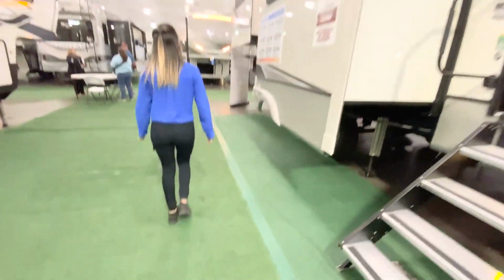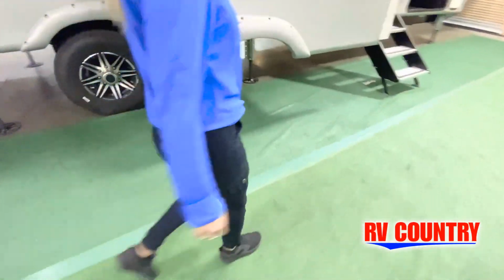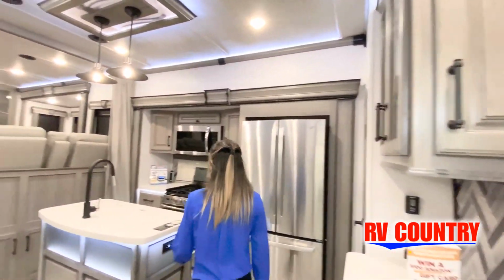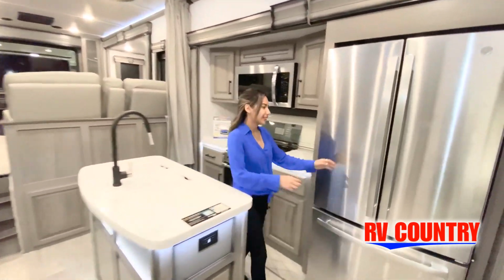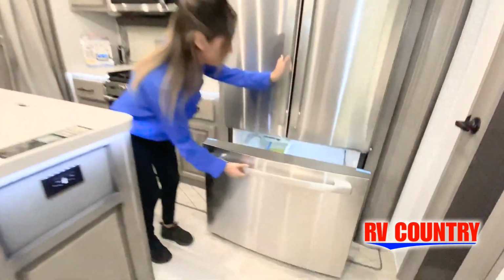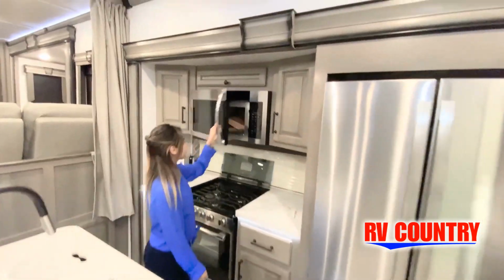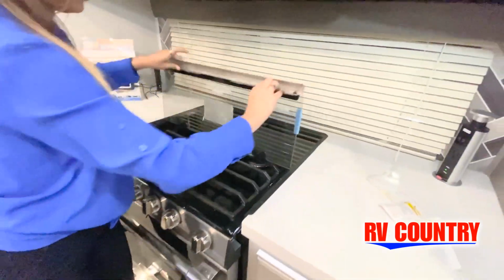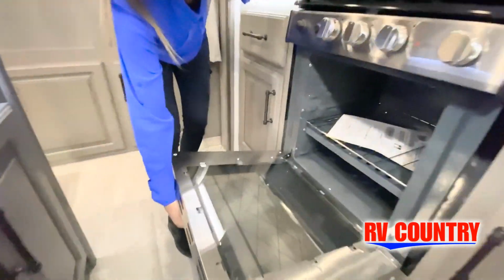Keystone RV-Montana-3791RD - by RV Country of Fresno CA, Mesa AZ, Fife WA, Mt. Vernon WA, Coburg OR,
Keystone RV-Montana-3791RD - by RV Country of Fresno CA, Mesa AZ, Fife WA, Mt. Vernon WA, Coburg OR, Laughlin NV
 Keystone Montana fifth wheel 3791RD highlights:

Separate Rear Living
Coffee Station
Kitchen Island
Fireplace
Residential Refrigerator
Exterior Storage Tray

If you want your own space to cook, your own area to watch TV, and your own private bedroom, take a look at this Montana. The rear living and entertaining room includes dual hide-a-bed sofas and theatre seats with power recliners making a cozy place to gather around to talk about your day while staying warm. The kitchen offers a separate space to make and eat meals including a coffee station for the coffee lover in the family. You will also find a center island, an 18 cu. ft. residential refrigerator, a convection microwave, and a pantry allowing you to make any meal while away from home. And the barn door into the front bedroom gives you more space, plus the bedroom includes plenty of storage and a place to add a washer and dryer option.

When packing for your next trip in a Keystone Montana luxury fifth wheel you will appreciate the enormous drop frame pass-through storage compartment, the full extension drawer guides, the MORyde "Step Above" entry steps with strut assist, and the LED motion sensor light at the inside steps. The Residential Living package adds more upgraded features such as the motion sensor LED light in the bedroom closet, the easy sweep vinyl flooring, the exclusive KeyTV satellite prep, and the in-floor straight line heat duct system.  The Four Season Living package provides features such insulated in-floor water lines, two attic vents for cross-ventilation, insulated and heated holding tanks and dump valves, and more so you can travel any season you like.  It's time to find the luxury fifth wheel you can enjoy for years to come, choose a Montana by Keystone today!